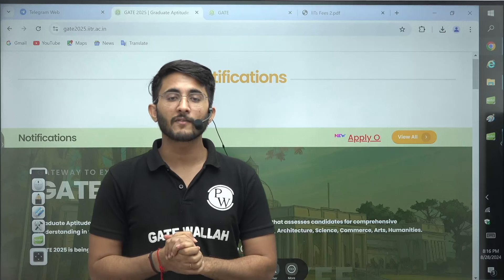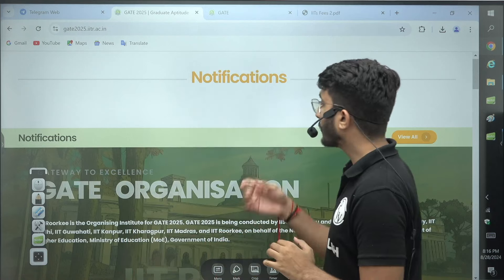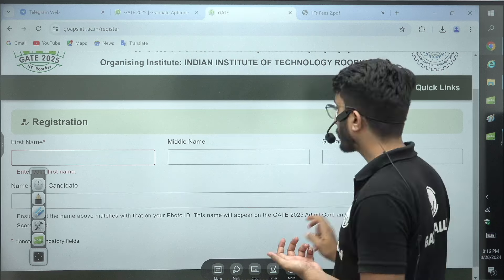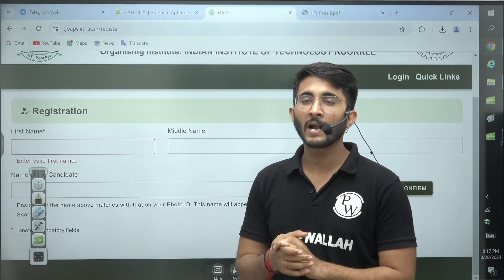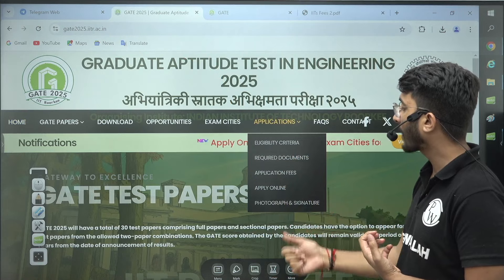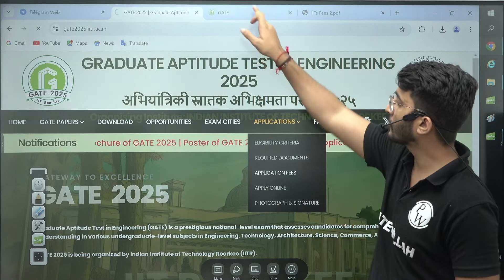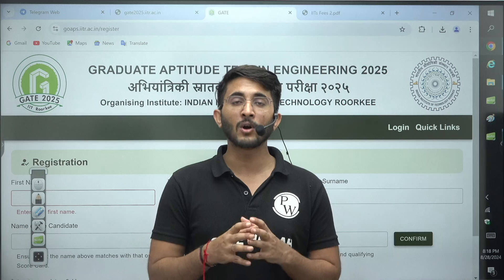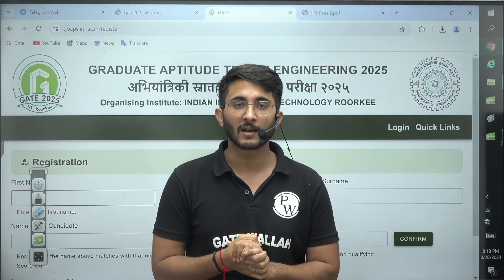GATE 2025 Important Announcement | GATE 2025 Application Form Out | How to fill the GATE 2025 form?